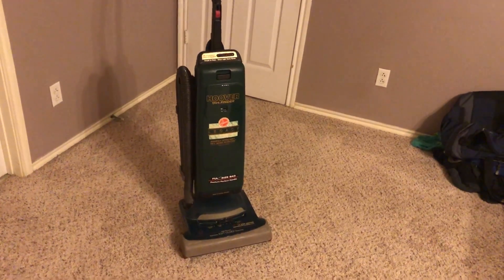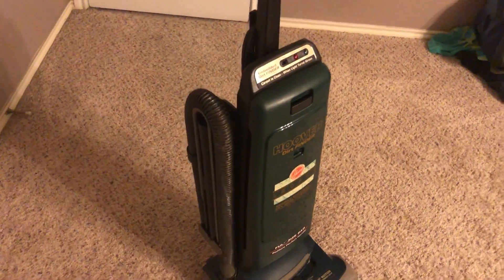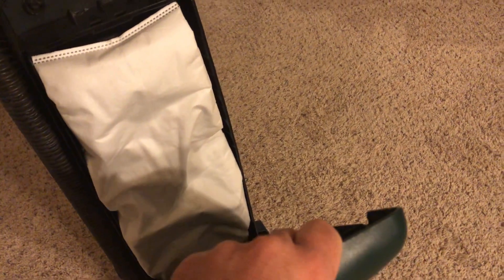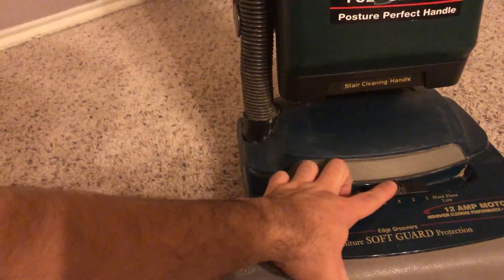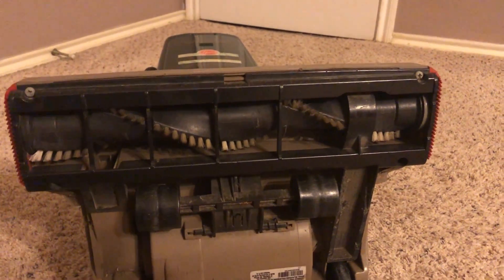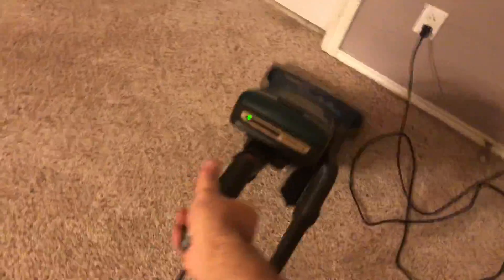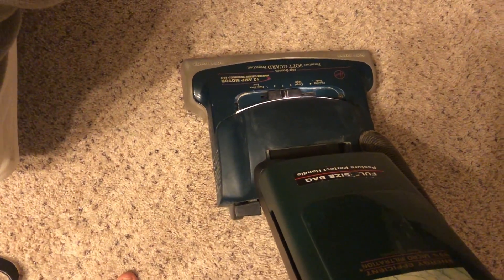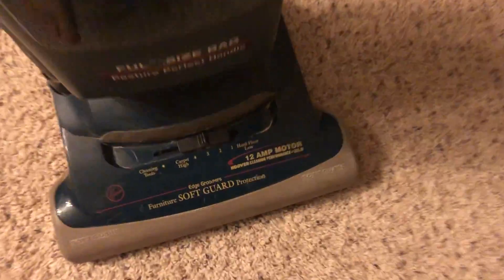FrankenHoover: A Hoover Legacy Widepath with Dirt Finder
Here is another installment of my video playlist FrankenHoover, where I take and reconstruct different Hoover Elites and make one working vacuum, and coming back from the first FrankenHoover Elite project I thought I'd take the same approach with this, but adding more improvements over the last one.  What I used to make it, was the head, and hose from my Bagless Twin Chamber the tool kit from my Legacy motor from my Hoover Breathe Easy and the base, bag case, bag door, and embedded dirt finder from my Dirt Finder Legacy At 5:28, IT'S ALIVE, IT'S ALIVE!!!